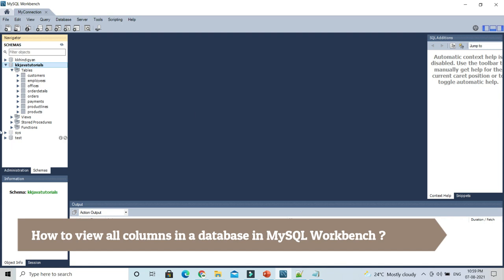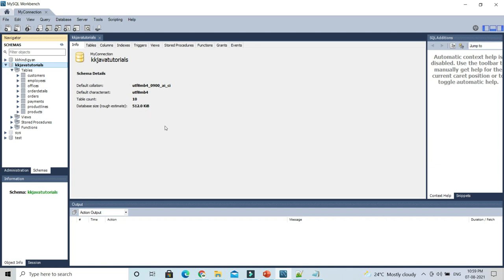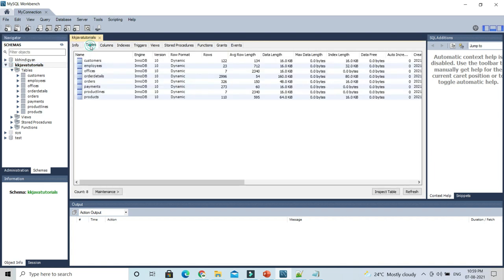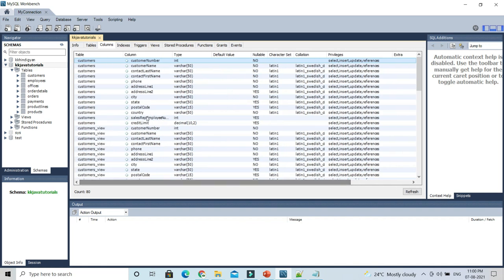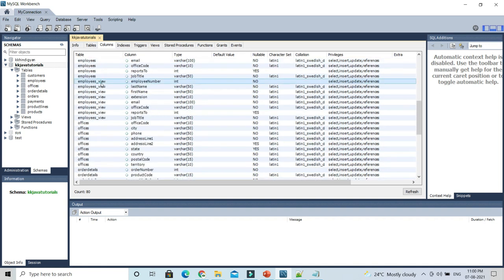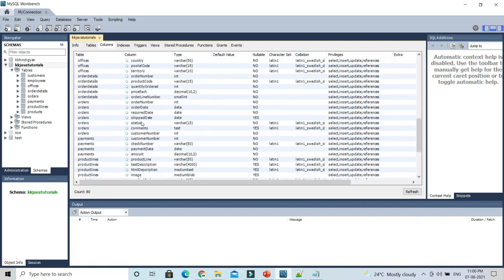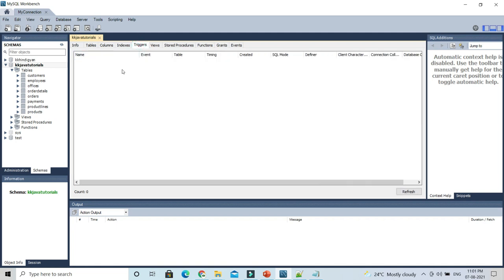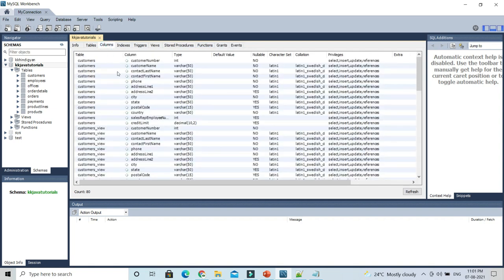How to view all columns in a database in MySQL Workbench ?| MySQL Workbench Tutorial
About this Video:
In this video, We will learn how to View all columns in a database in MySQL Workbench ?